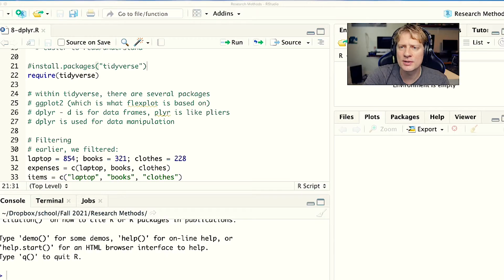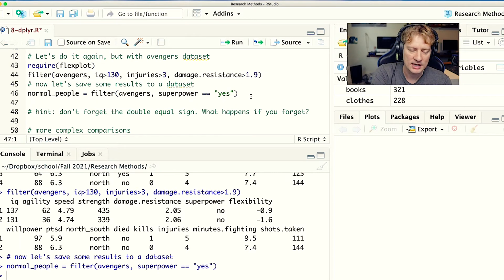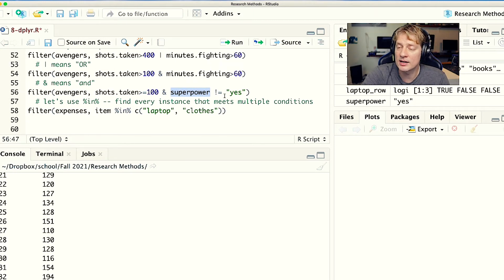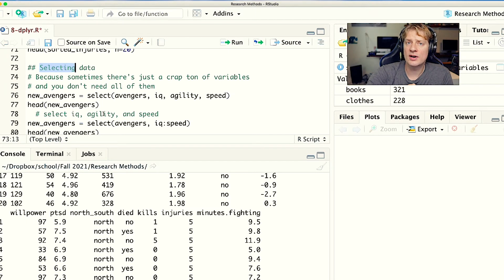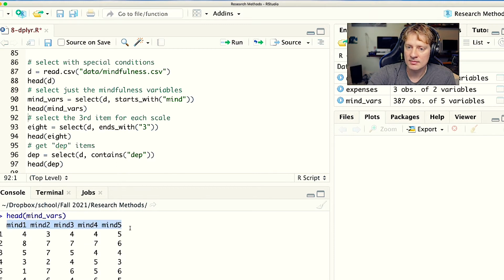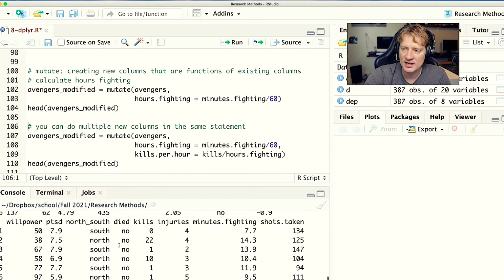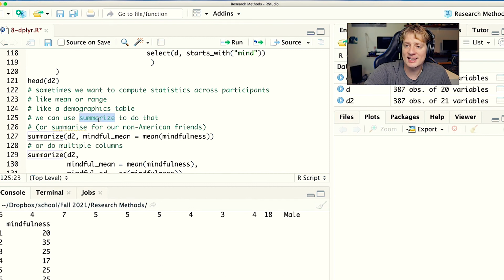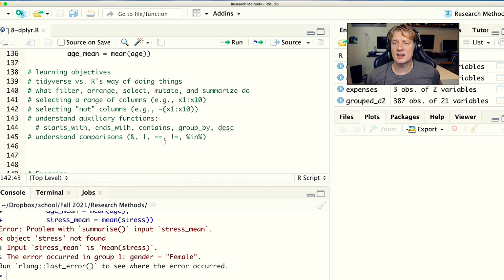Introduction to Tidyverse in R - dplyr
# learning objectives
# tidyverse vs. R's way of doing things
# what filter, arrange, select, mutate, and summarize do
# selecting a range of columns (e.g., x1:x10)
# selecting "not" columns (e.g., -(x1:x10))
# understand auxiliary functions:
  # starts_with, ends_with, contains, group_by, desc
# understand comparisons (&, |, ==, !=, %in%)

# Exercise
# filter to those over 18, create sum scores for mindfulness/stress/depression,
# select only age and the total score columns, then summarize by group